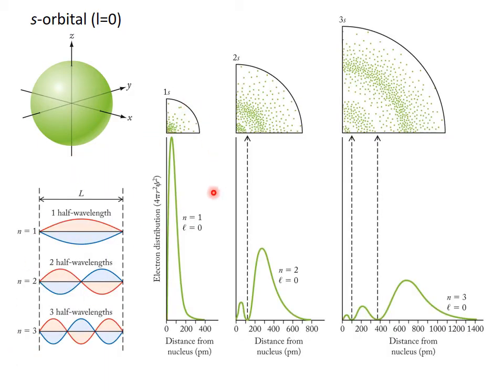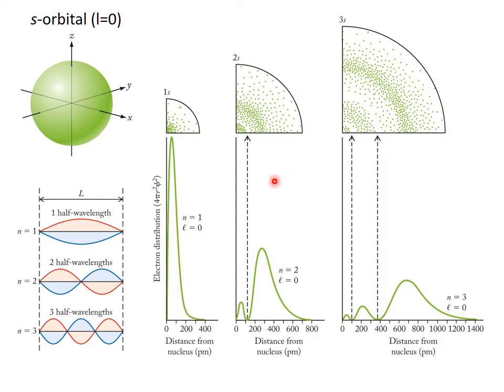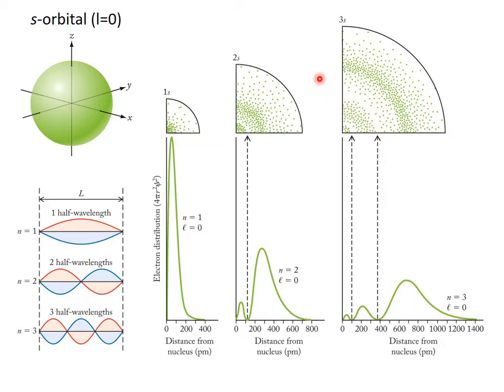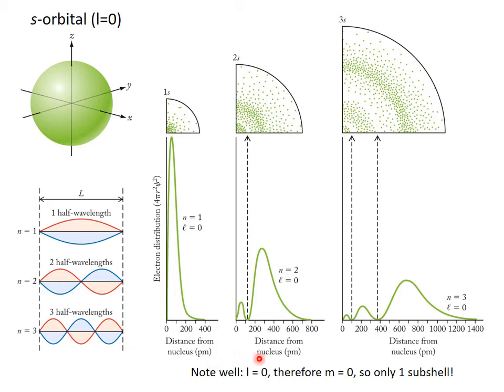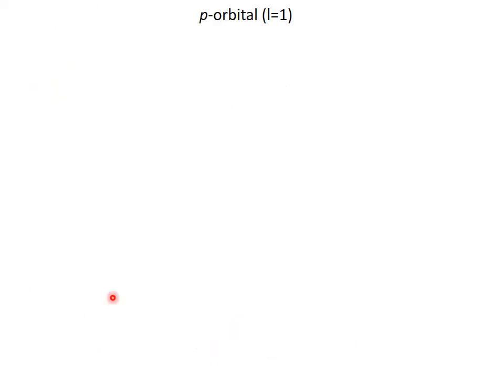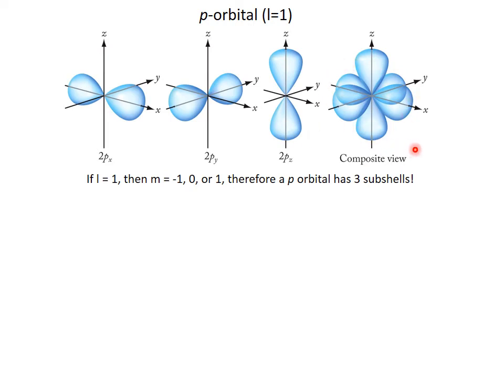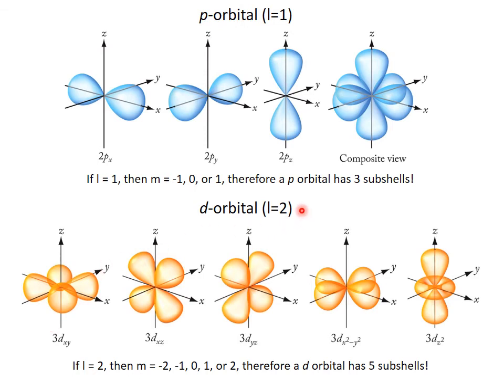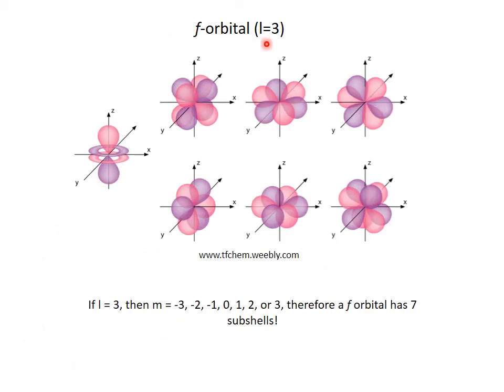Atomic Orbitals and Their Shapes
This video describes the shapes of atomic orbitals, and how those shapes are defined by quantum numbers.

Images belong to WWNorton